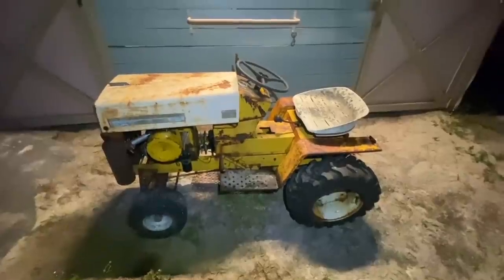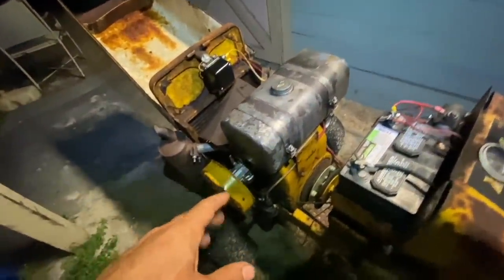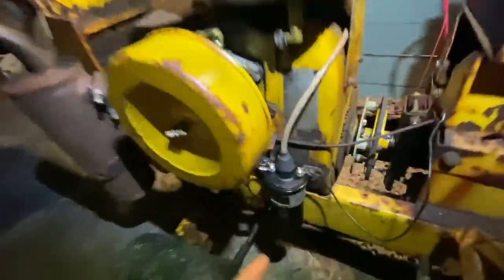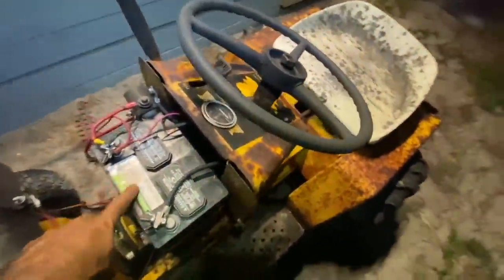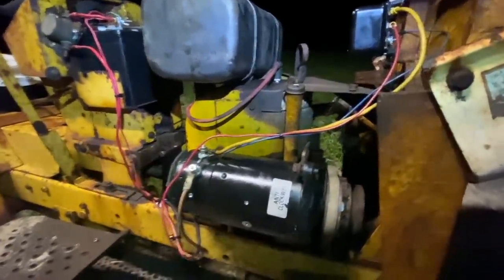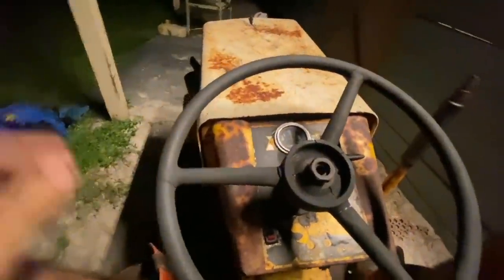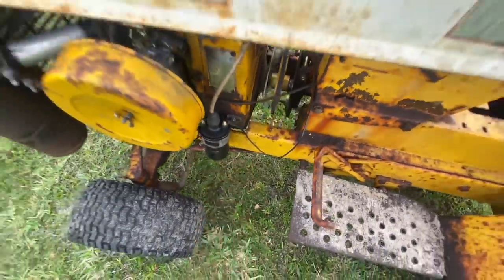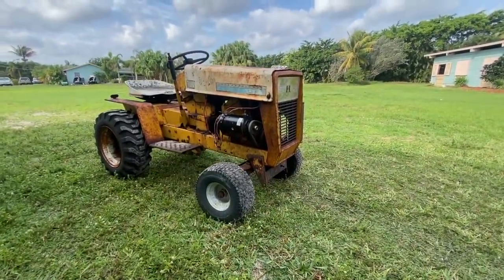CUB CADET is RUNNING!!